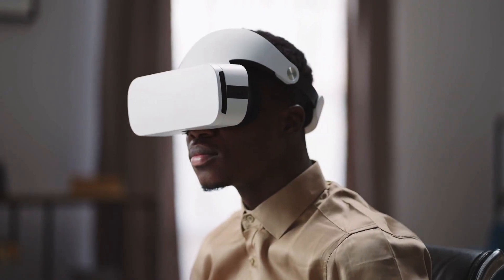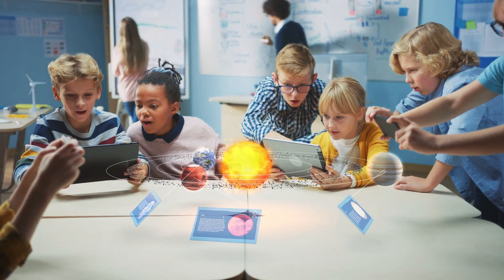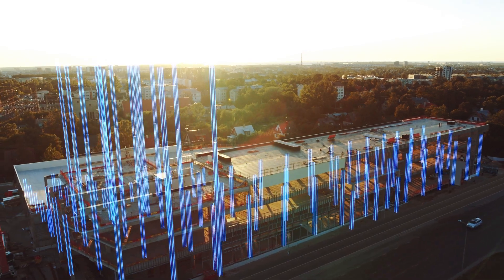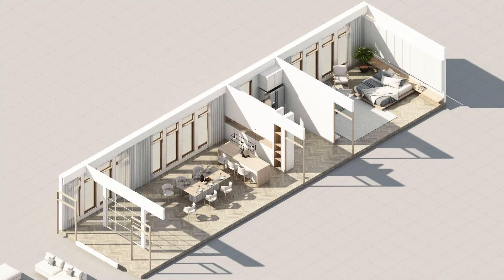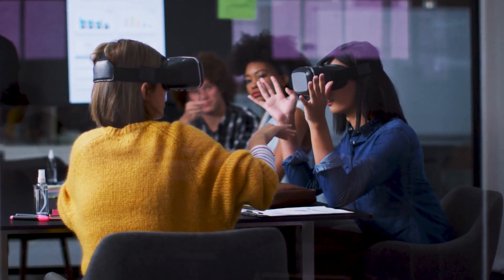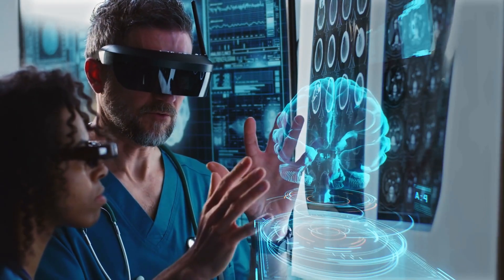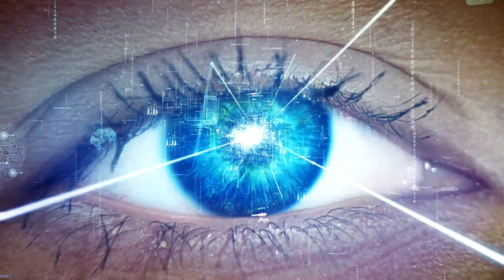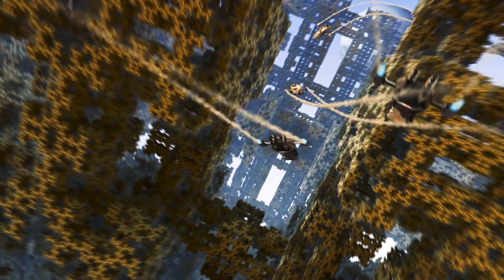What Is Extended Reality (XR)?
Extended reality (XR) has been seeping into modern life for decades. From virtual reality (VR) arcade games in the early ’90s to the millions of augmented reality (AR) lenses available on Snap AR, the evolution of XR is gaining steam. According to the research group Statista, the global XR market size, forecast at $31 billion in 2021, is expected to swell to $300 billion by 2024.